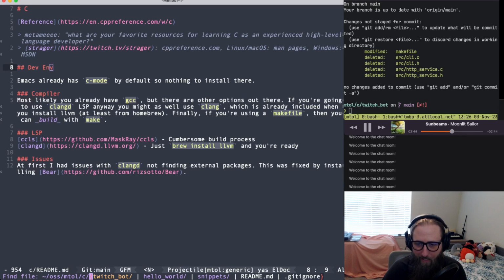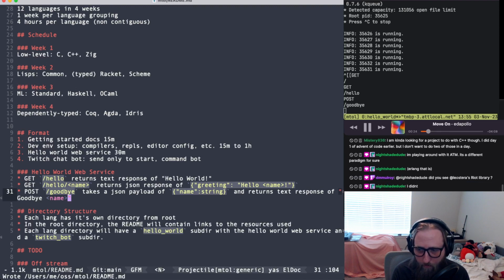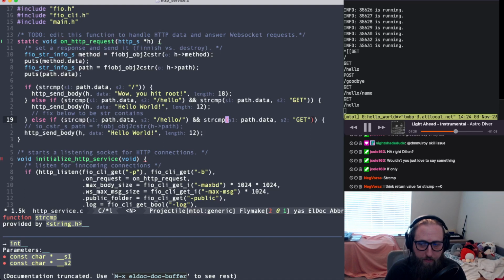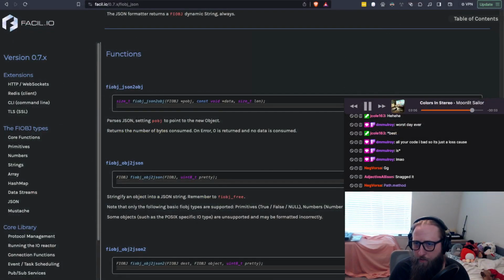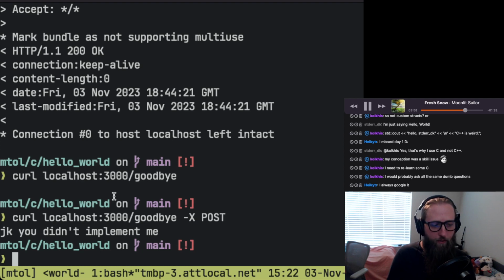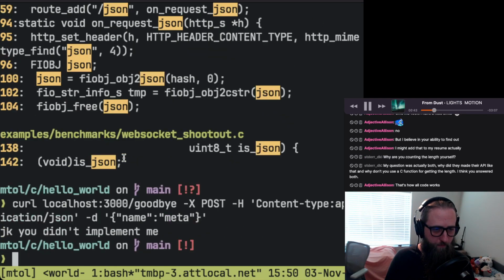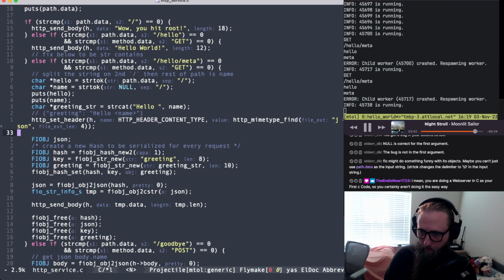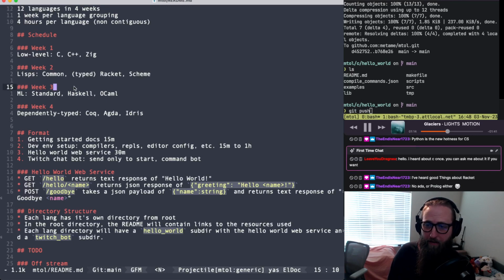C Virgin Cry in C - C Day 2 - 12 Programming Languages in 4 Weeks - MTOL 1.2 🎶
We're doing 12 Programming Languages in 4 weeks! Come C the next episode!

00:00 C